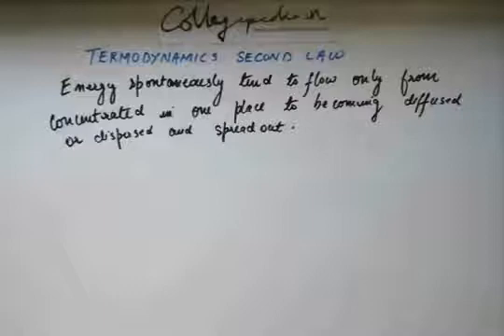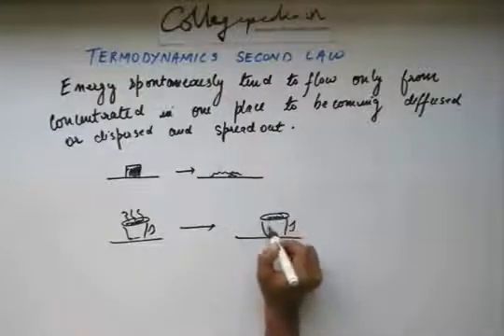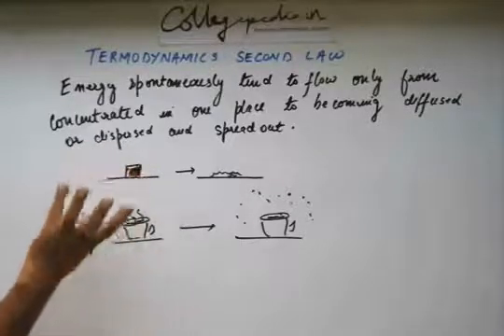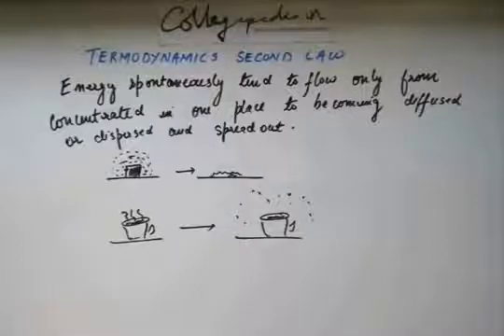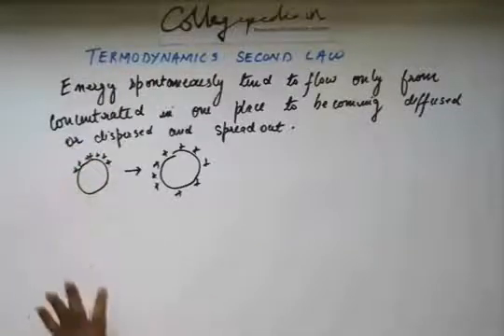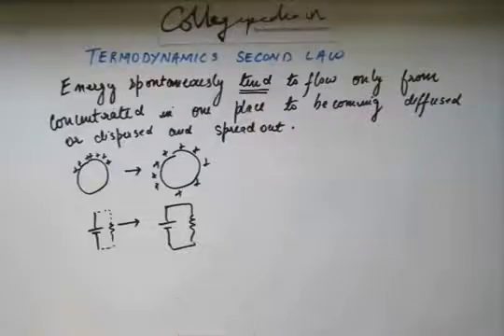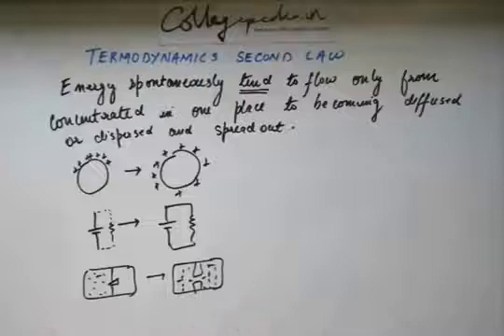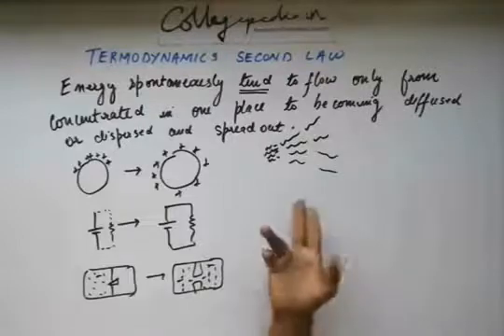Thermodynamics Lecture 13 , Chemistry IIT JEE (Second law of thermodynamics cont.)